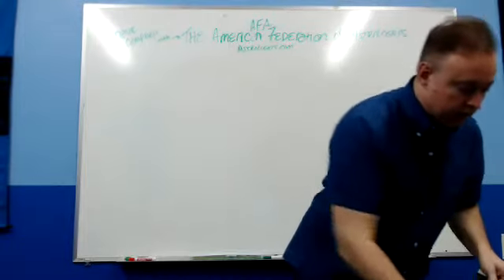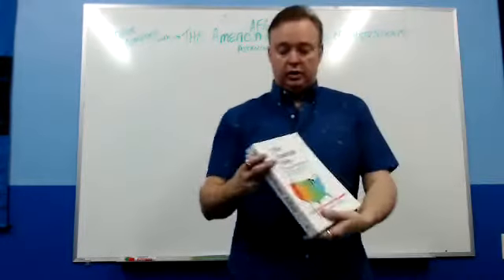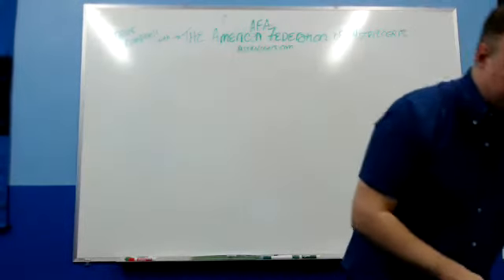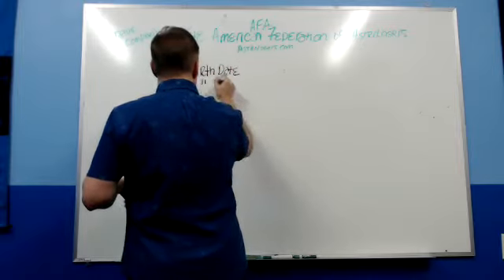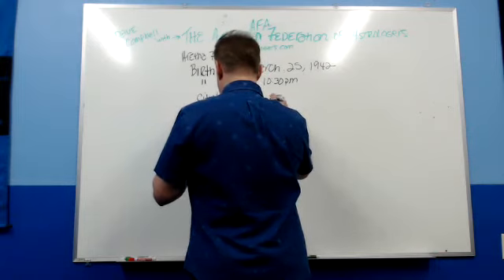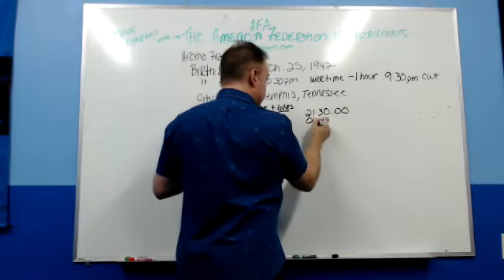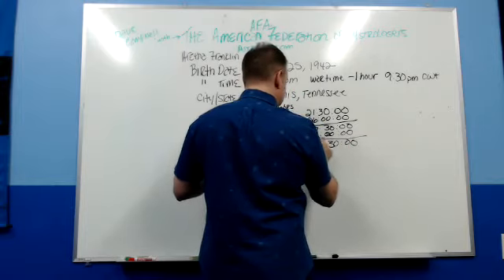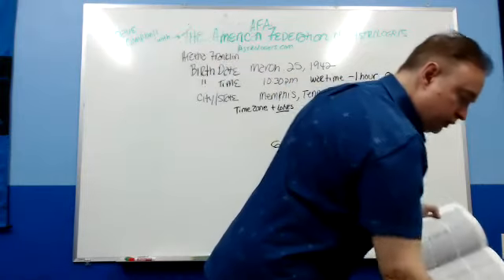How to calculate your birth chart by Dave Campbell AFA part 1 of 5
How to calculate the birth chart by hand.  Part one.  Birth date, time of birth, City/State.  Time zone, GMT, UT  daylight savings time all discussed. You will learn how to calculate a chart within 1 minute arc correct. Math of Astrology.  American Federation of Astrologers  Dave Campbell
Intro, Birth Data, Time Zones, Daylight Savings/war time Correcting Birth Time.